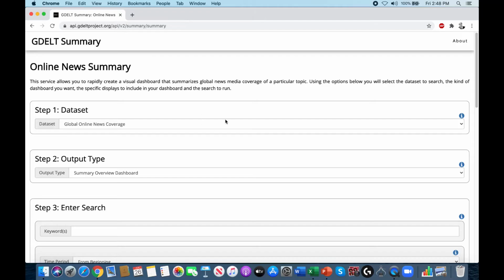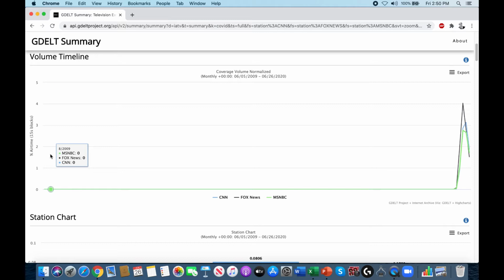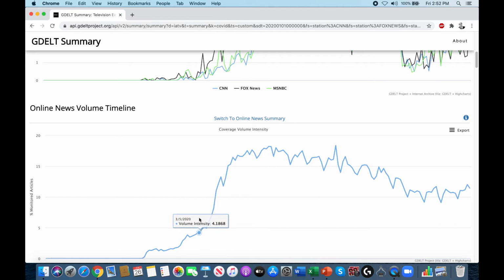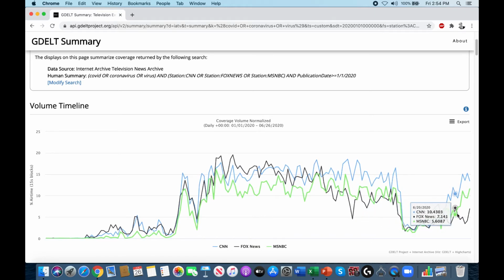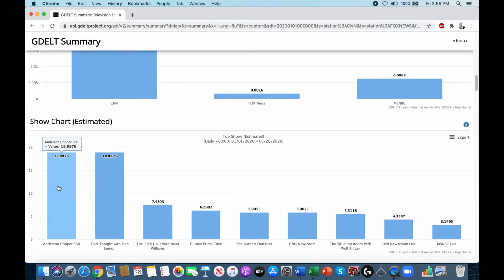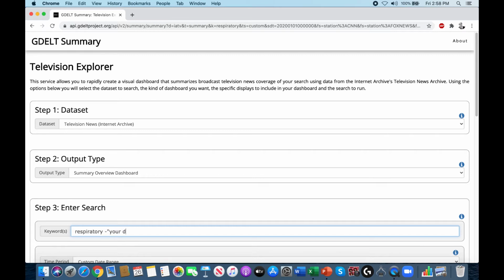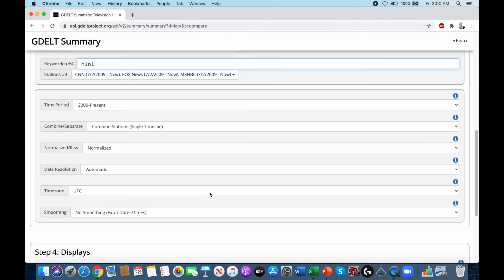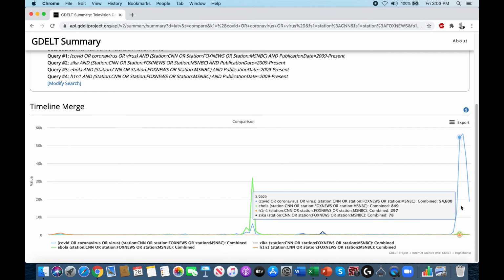GDELT Tutorial: Getting Started With The Television Explorer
The first in our new GDELT Tutorial series! This brief 15 minute tutorial walks you through using the Television Explorer for the very first time, showing how to use it to explore Covid-19 coverage.